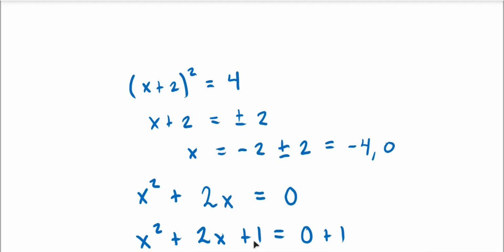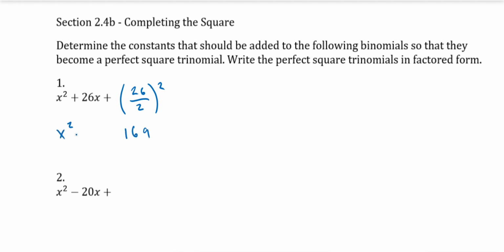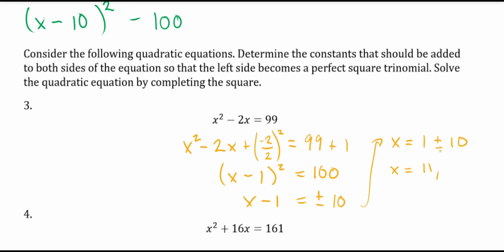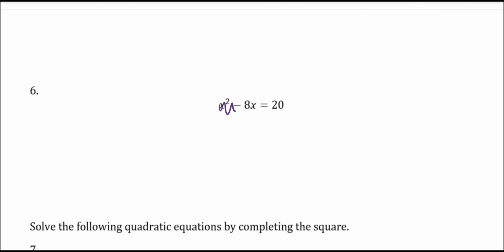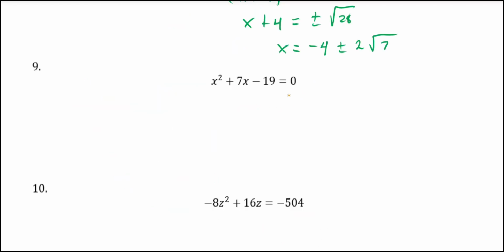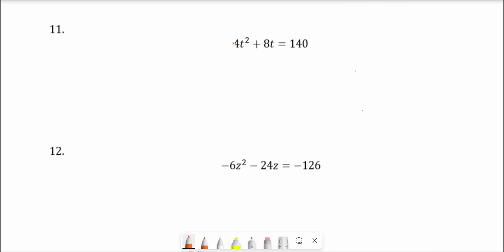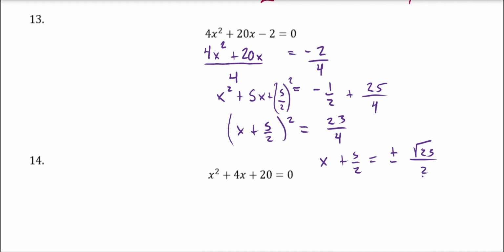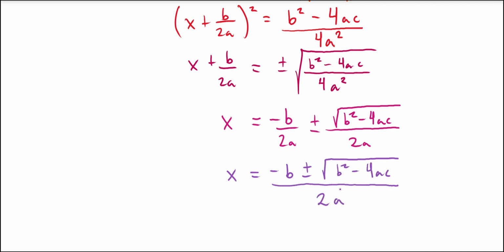MAC 1105 - Gnotes 005 - Sec 2.4b - Completing the Square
This is a video series working through the guided notes for MAC 1105, College Algebra, as taught by myself, Dr Sean Perry. It is meant to introduce and supplement the homework and quiz assignments in My Open Math. This video covers section 2.4b, on the method of completing the square.